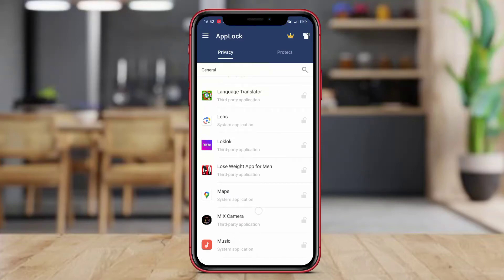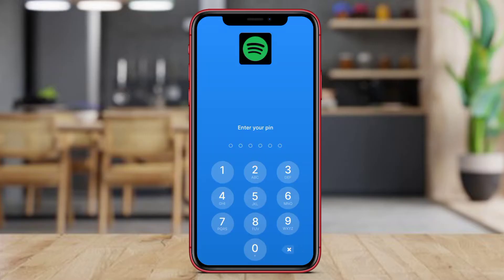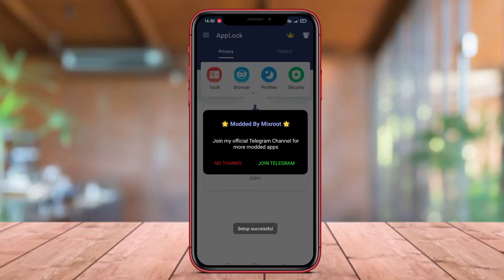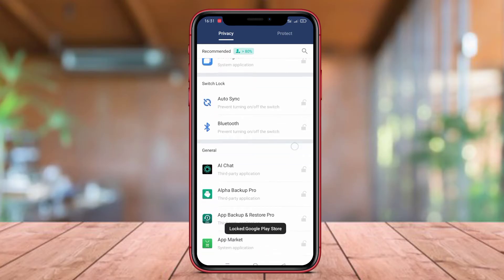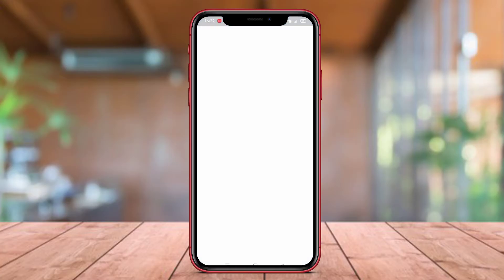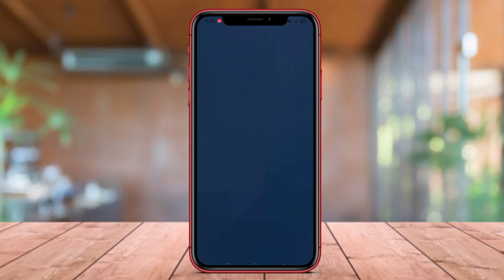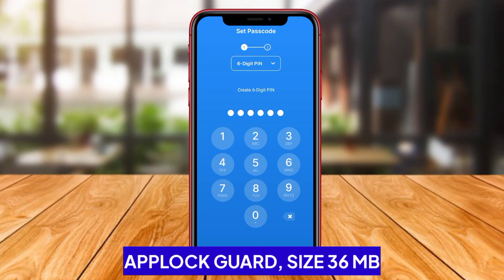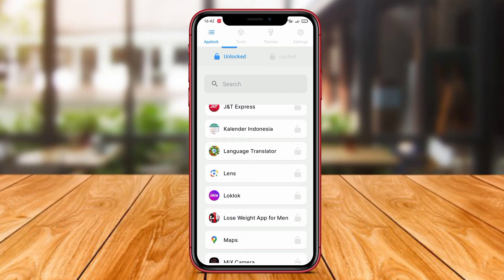3 Best FREE App Lock Apps For Android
Best FREE App Lock Apps for Android are applications that allow you to secure your personal data and information by locking specific apps on your Android device. These apps offer features such as fingerprint  lock, pattern lock, and password lock to prevent unauthorized access to your apps. They not only provide security but also offer additional features like photo and video vault, intruder selfies, and fake lock screens to enhance the privacy of your device.

LIST APPLOCK FOR ANDROID :

0:00 Intro

0:20 AppLock Do Mobile

1:07 App XLock

1:56 AppLock Guard

That's the 3 best App Lock apps for Android that we can recommend to you.